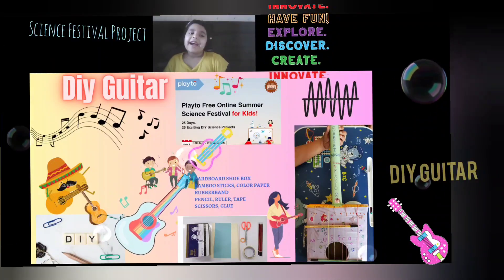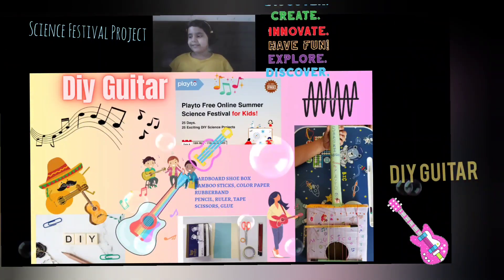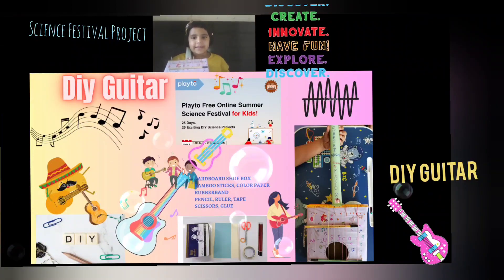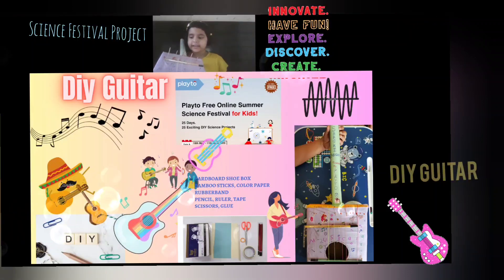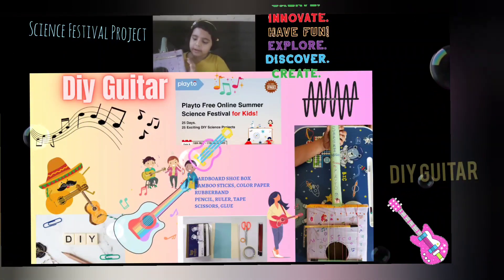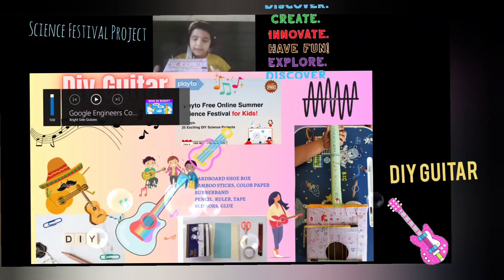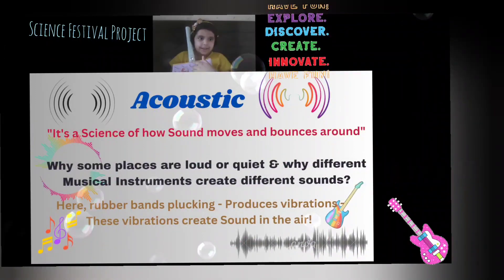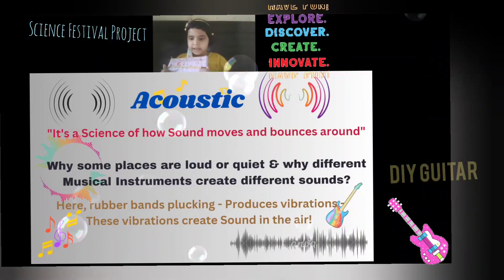From Box to Guitar: DIY Science Fun Acoustic Sounds Experiment | Playto Labs Summer Science Festival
SaachiTalksConceptsandStories Playto Labs Summer Science Festival